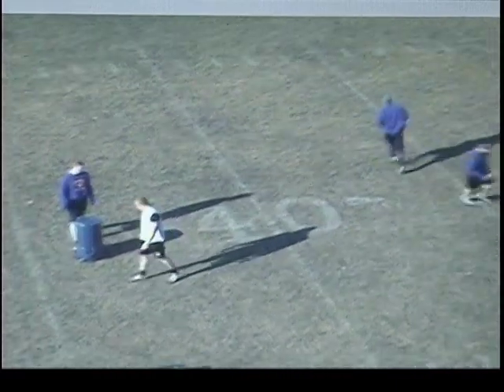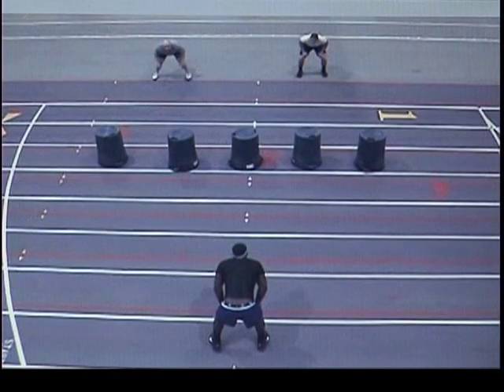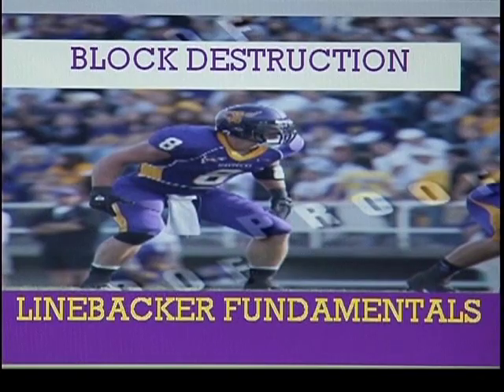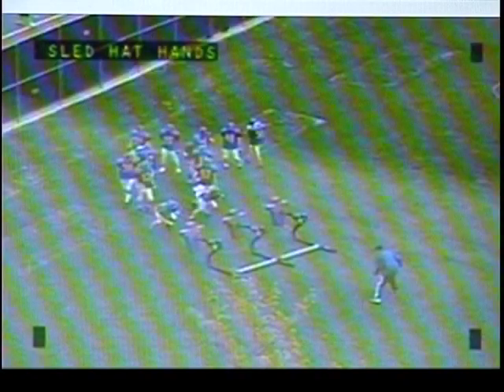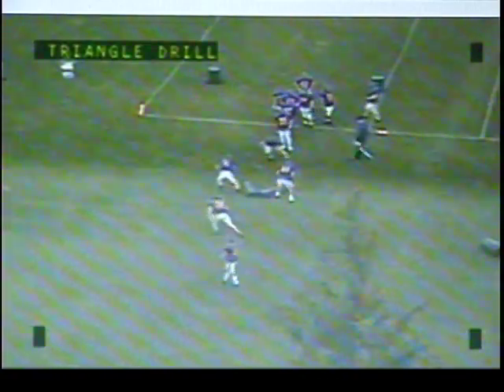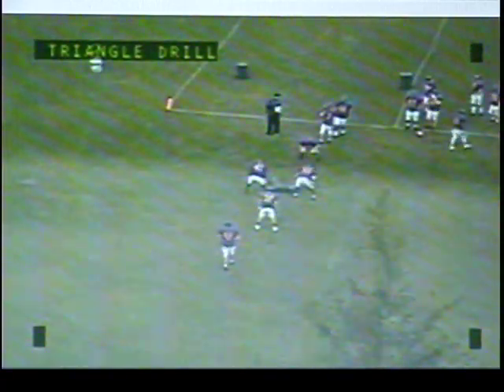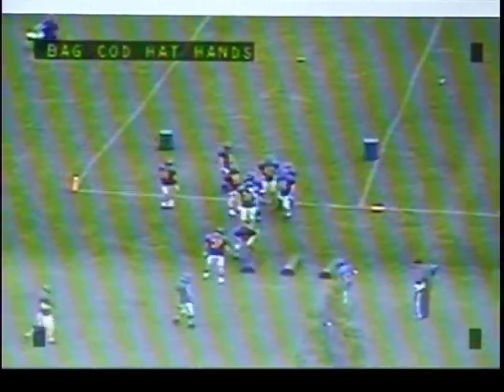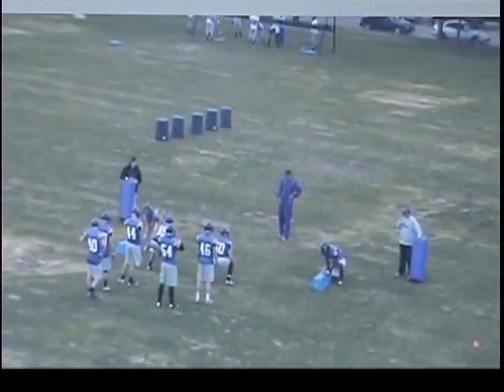VTS 02 2